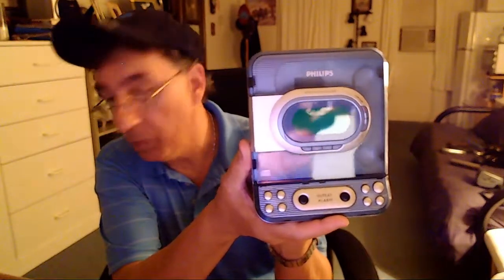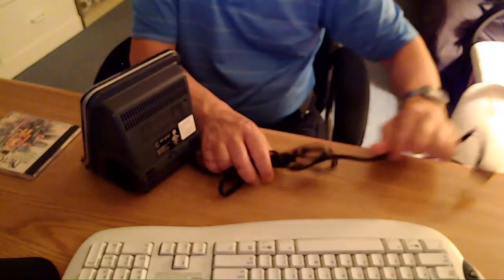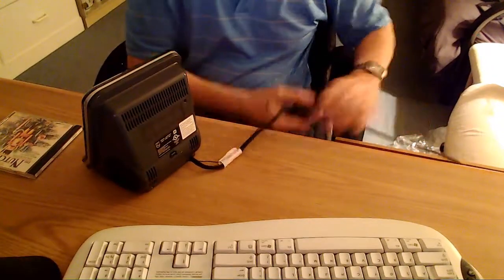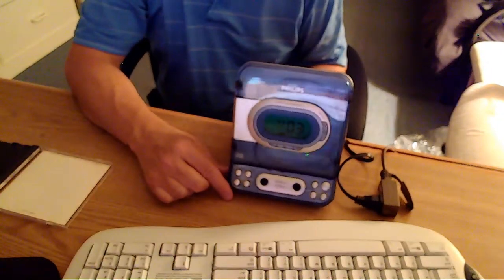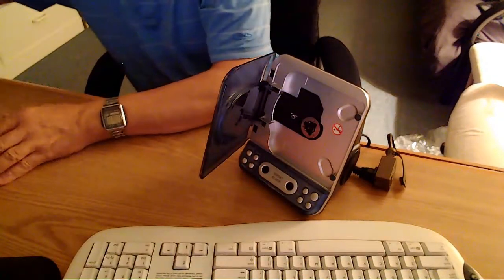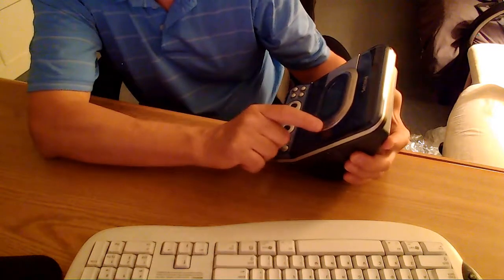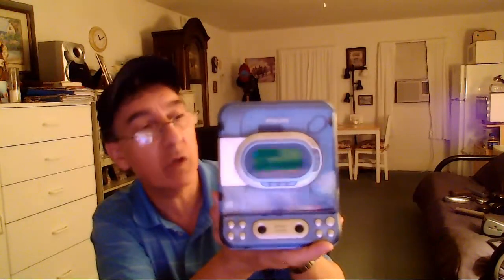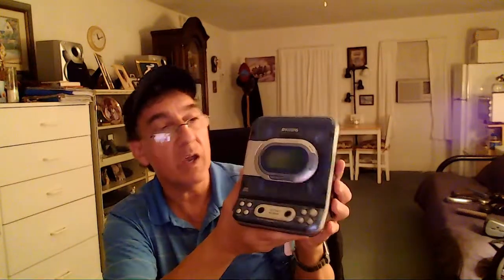Philips AJ3977 CD Clock Radio Intro Video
This is a intro video for the Philips AJ3977 CD Clock Radio.